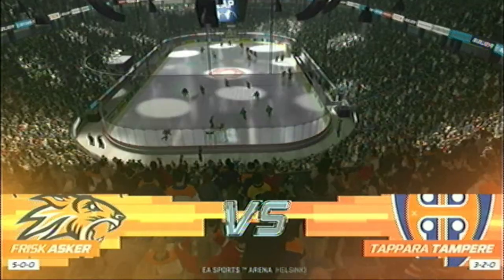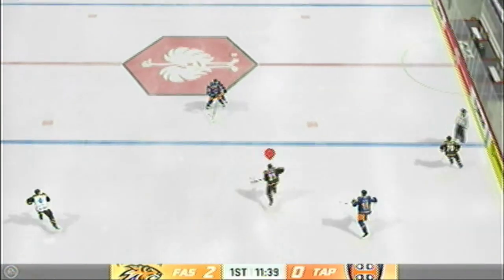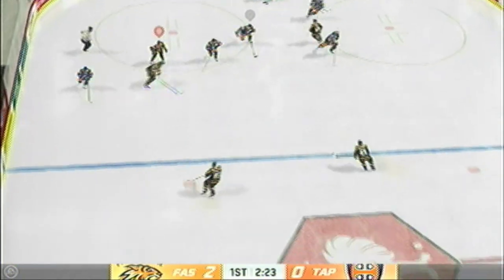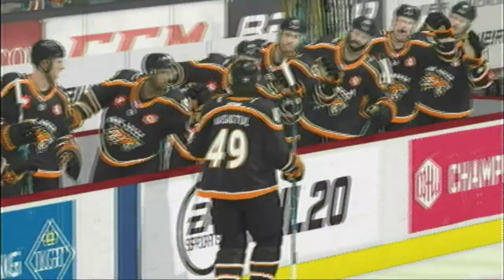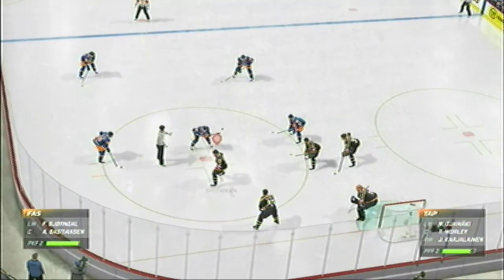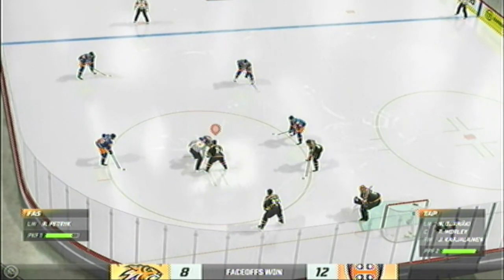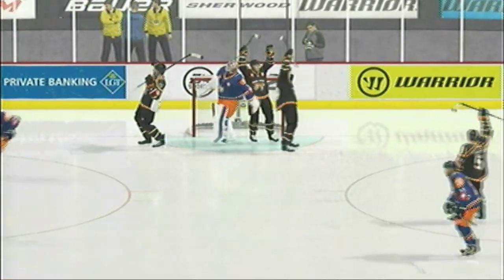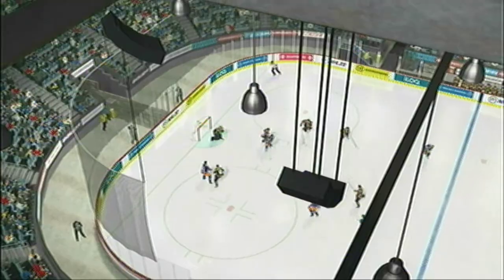CHL TOURNAMENT - FRISK ASKER VS. TAPPARA TAMPERE .ROUND ROBIN GM # SIX.480p.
CHL TOURNAMENT